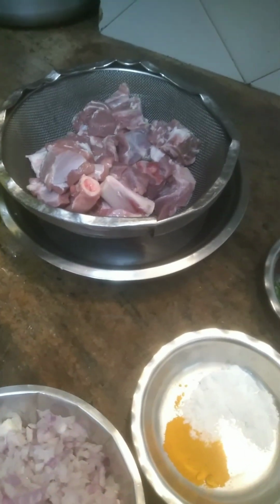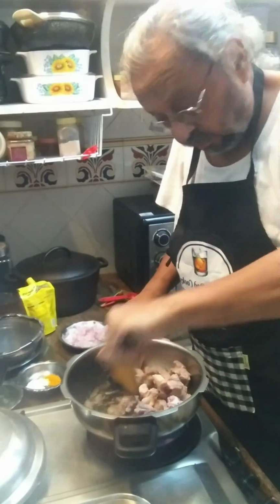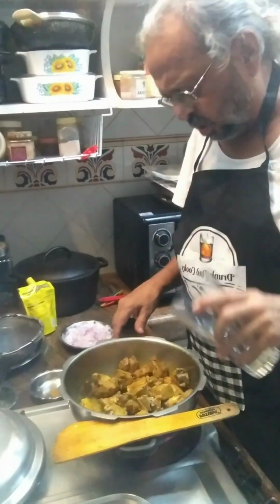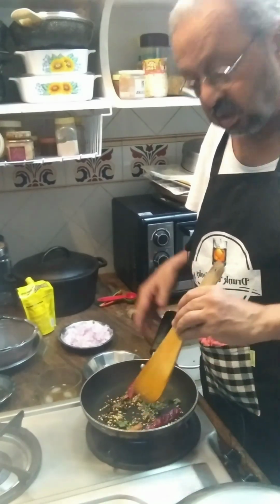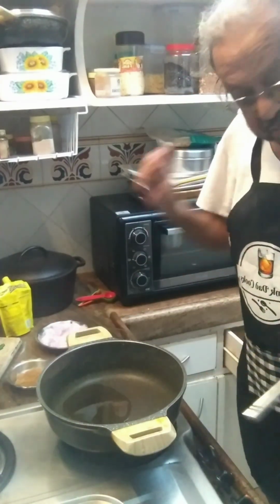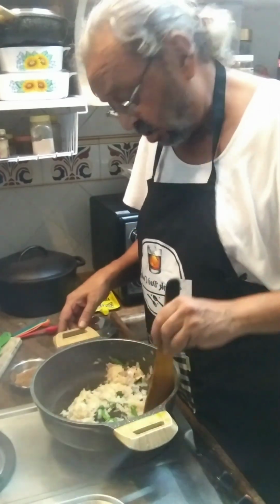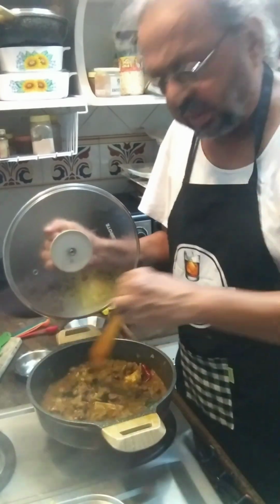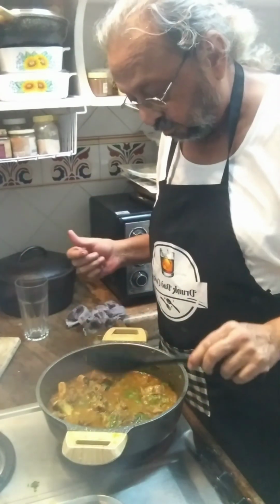Mutton Masala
Ingredients

½ kg mutton goat
¾ tsp turmeric powder
1 cup onions chopped fine
½ tbs garlic paste
1 tsp ginger paste
8-10 kadi patta/curry leaves
¼ cup coriander leaves chopped fine
2 tbs cooking oil

Masala Paste

½ tbs peppercorns
2 tsp coriander seeds
½ tsp fennel seeds
½ tsp cumin seeds
5-6 cloves
1 inch cinnamon stick
6-8 curry leaves/ kadi patta
3 dry red chillies (to taste)

Method

Heat a bit of oil in a pressure cooker, add the meat and fry on high heat till the meat releases it’s water. Add a tablespoon of salt and the turmeric and fry for a minute or 2. Add a cup of water till most of the meat is covered and cook under pressure. The first whistle on high heat and 3 more on mid to low heat. Turn off and let it sit till it cools off and the pressure is released naturally. Set aside.
Put the ingredients for the masala powder in a pan and dry roast it for 2 or 3 minutes till the aroma is released. Let it cool and grind it to a powder. Set aside.
In a pan, heat the rest of the oil and saute the onions on a medium flame till mildly brown. Add the curry leaves, green chillies, the red chilli and the ginger garlic paste. Cook till the raw smell is gone and add the meat along with the water from the cooker. Turn the heat to high, add the powdered masala and the balance salt. Mix well, and a cup or 2 of water, bring to a boil. Turn the heat to low, cover and let it simmer for 10 minutes. Uncover and bring it to the desired consistency. Garnish with the coriander leaves and serve.